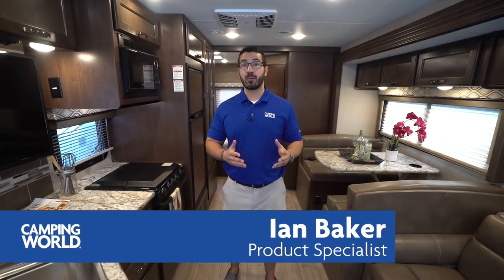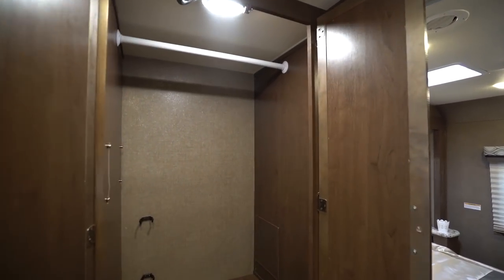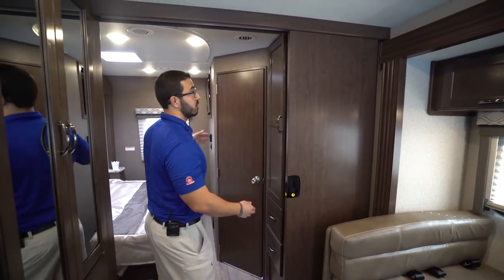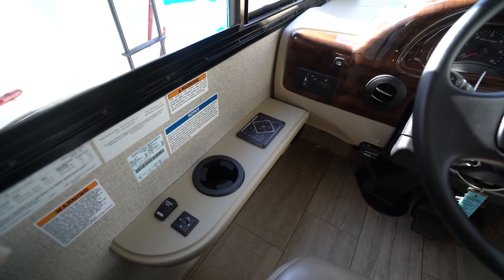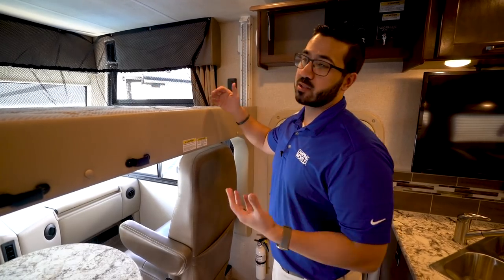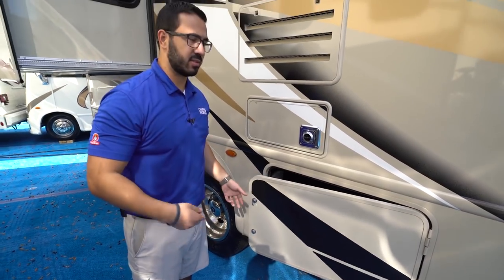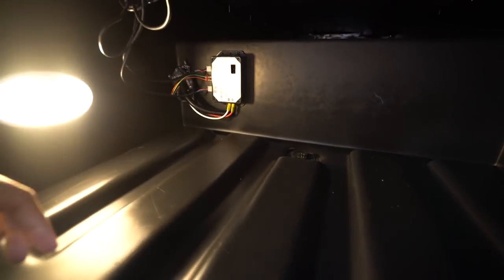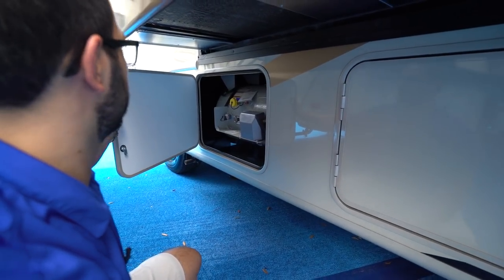2019 Thor Freedom Traveler A27 | Class A Motorhome- RV Reviews: Camping World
The Freedom Traveler A27 is arguably one of the best value class A motorhomes in the industry! This double slide motorcoach is the perfect size at 28’, features a slide out queen bed, dream dinette and sofa built into the slide and has a drop down bed that support up to 500lbs! If you’re looking for a great Class A product at an even better price, then you have to check out the Freedom Traveler A27!